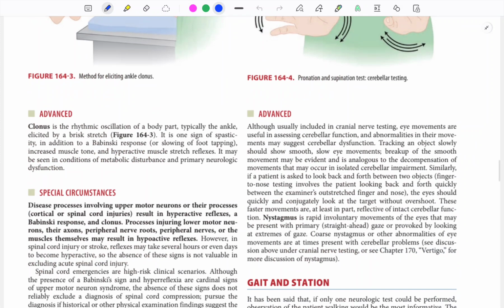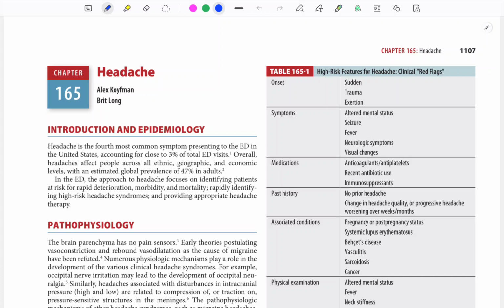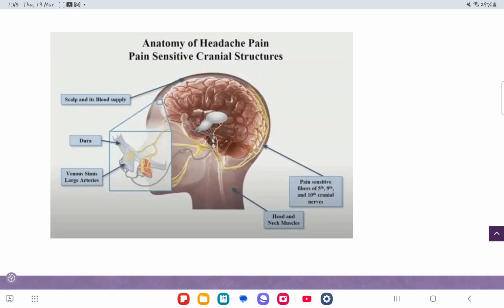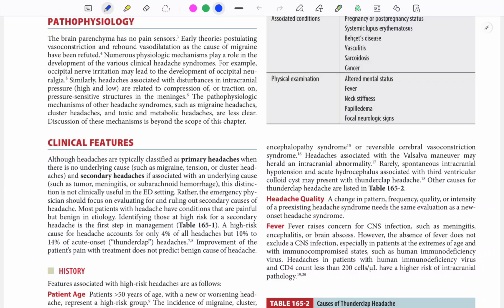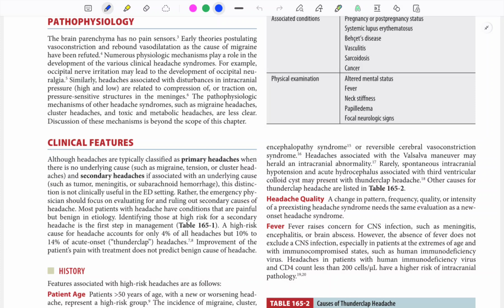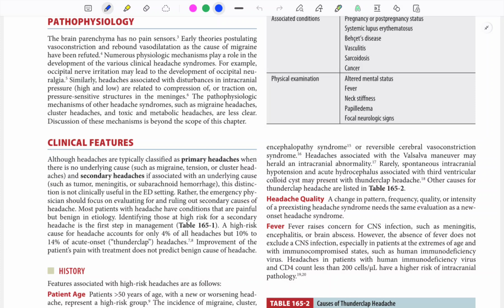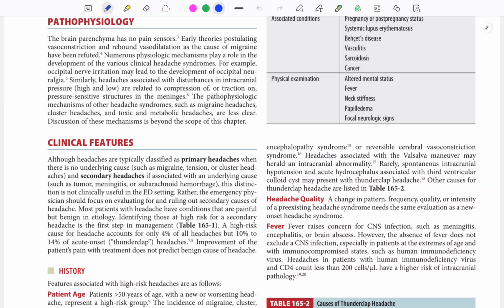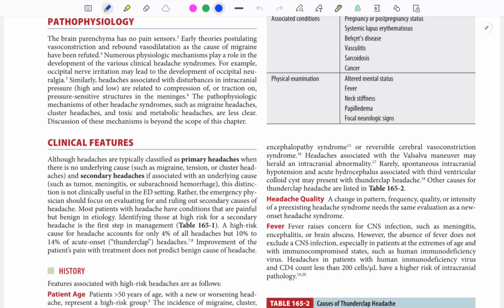Neurology, headache 1